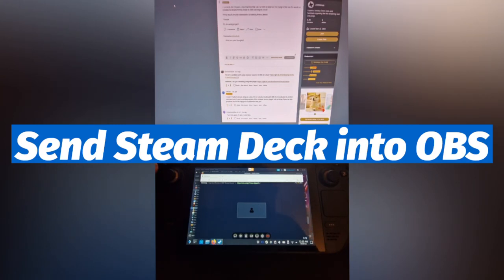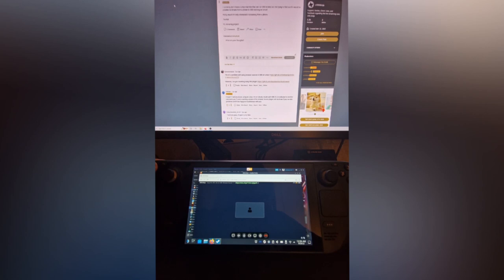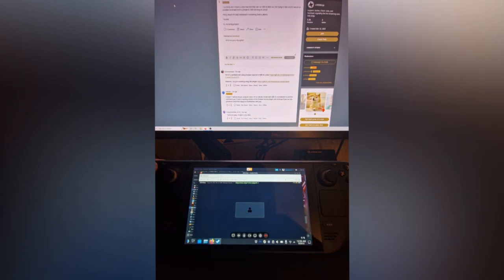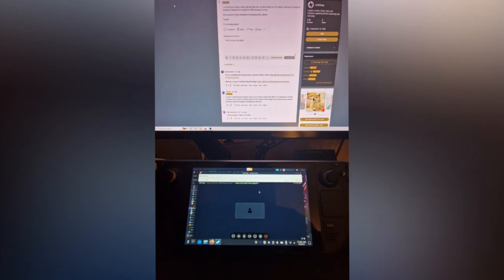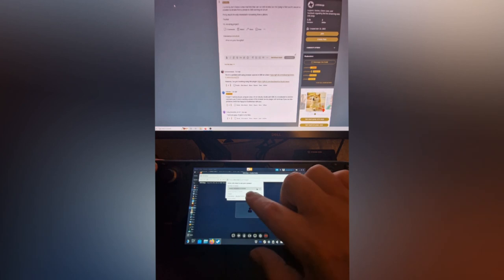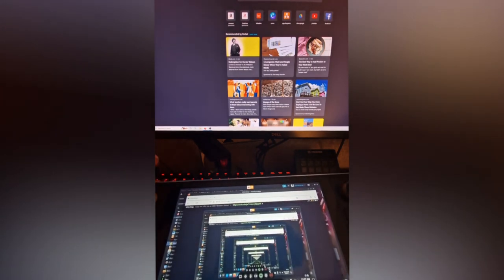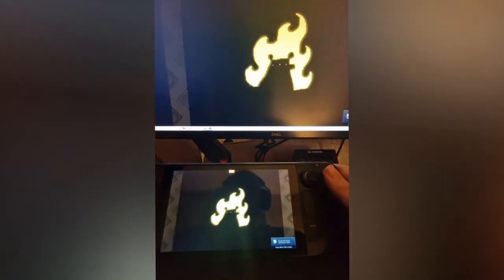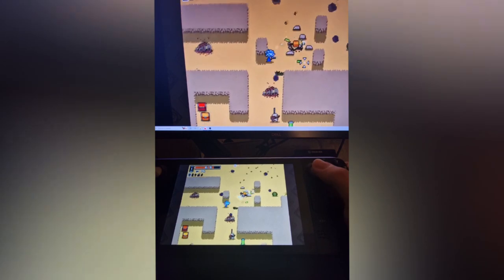Send Steam Deck to PC/OBS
Browsing Reddit I found a person who needed help getting their game from the Steam Deck, onto the computer without using a capture card.

A solution to the problem would be to use video ninja, it allows you to send video and audio from the steam deck to OBS or even to a friend for them to mix into their software.

Big shout out to @steve_seguin for creating Video Ninja